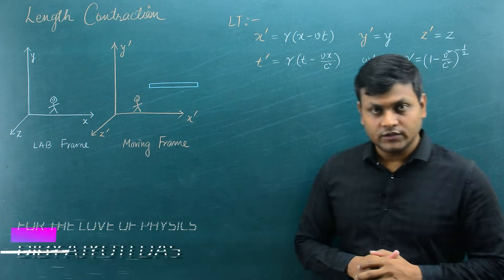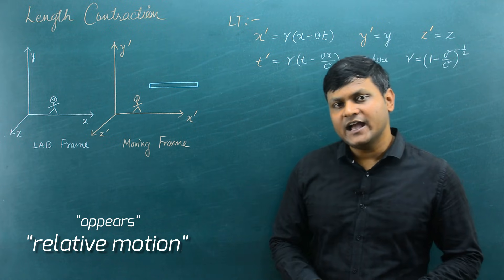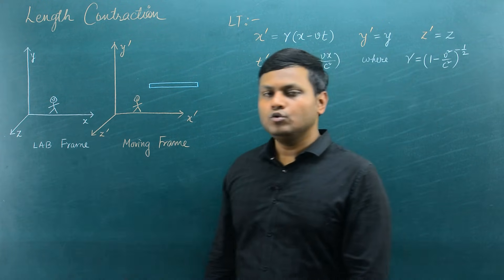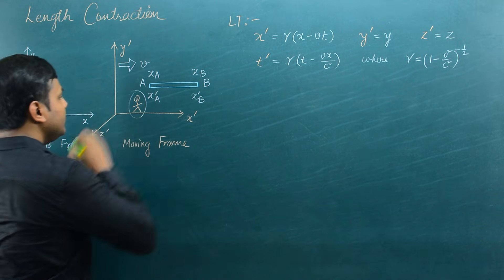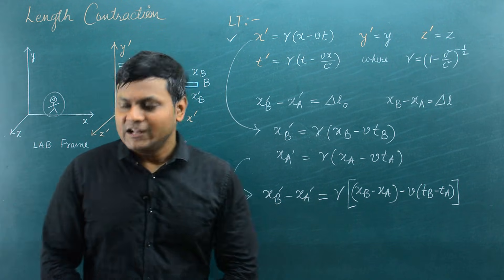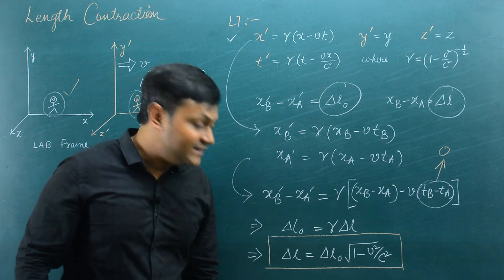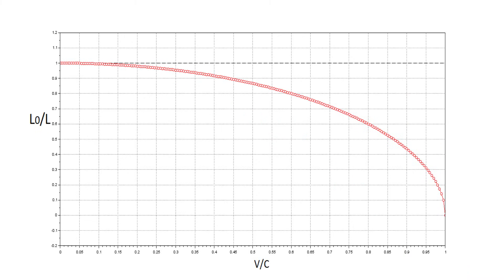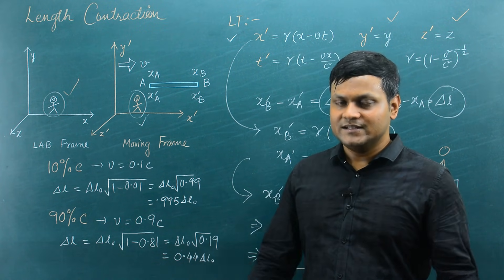Length Contraction (Special Theory of Relativity)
What is Length Contraction? How to obtain its formula from Lorentz transformations?
In this video I talk about one of the most surprising consequences of the two postulates of Special Theory of Relativity, i.e. Length Contraction, also known as Lorentz Contraction. When two observers are in relative motion, they measure the distance between two points to be different. As a result, moving objects appear to contract along the direction of motion, with respect to an observer at rest. This can be easily demonstrated via the lorentz transformation equations.

We will also compare the extent of Length contraction at various speeds, and I will also mention one experimental observation that is directly related to the concept of length contraction.

00:00 Introduction
02:04 What is Length Contraction?
04:51 Derivation using LT
13:43 Conclusions

𓏬𓏬𓏬𓏬𓏬𓏬𓏬𓏬𓏬𓏬𓏬𓏬𓏬𓏬𓏬𓏬𓏬𓏬𓏬𓏬𓏬𓏬𓏬𓏬𓏬𓏬𓏬𓏬𓏬𓏬𓏬𓏬𓏬𓏬𓏬𓏬𓏬𓏬𓏬𓏬𓏬𓏬𓏬𓏬𓏬𓏬𓏬𓏬𓏬𓏬𓏬𓏬𓏬𓏬𓏬𓏬𓏬𓏬𓏬𓏬𓏬𓏬𓏬𓏬